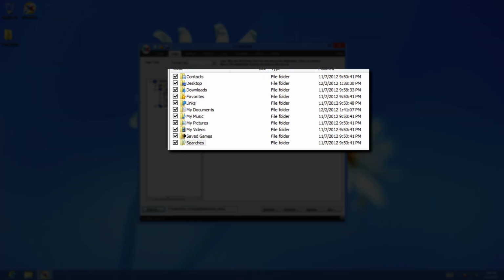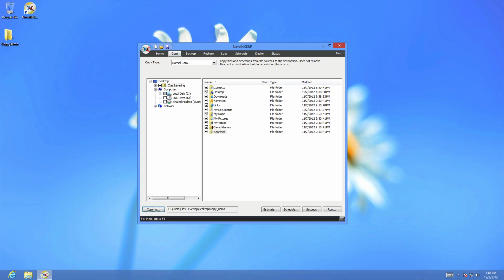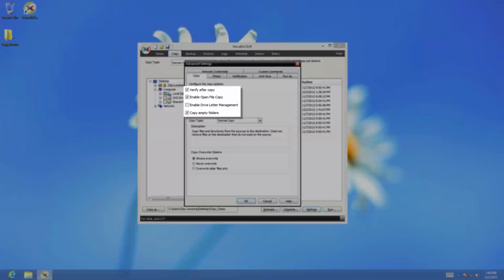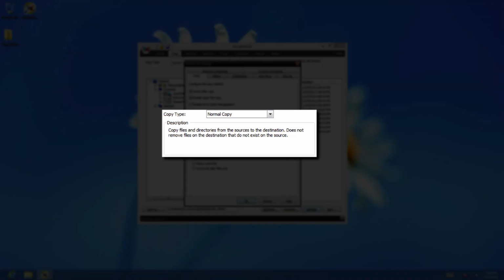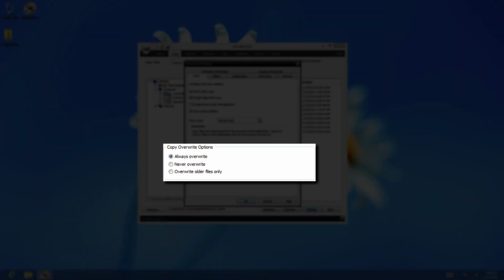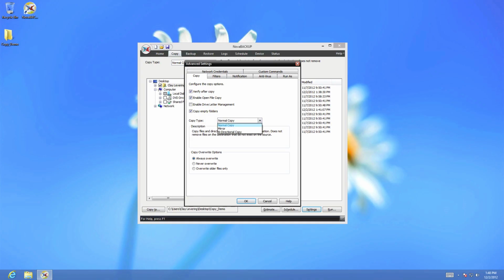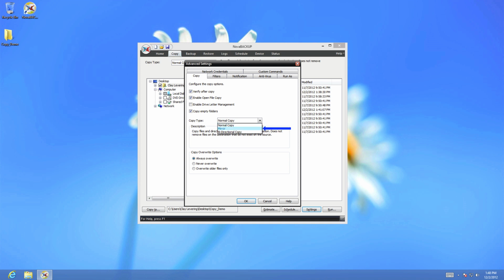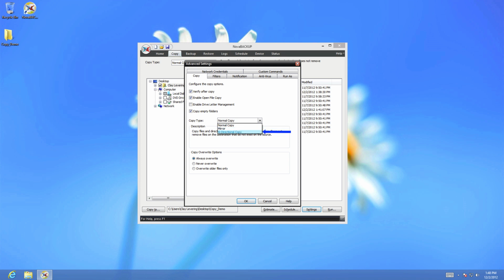NovaBACKUP Copy Tab Walkthrough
In this NovaStor Training Video we cover creating the Copy Tab for the NovaBACKUP Professional, Server, Business Essentials, and xSP / Remote Workforce clients.

The Copy Tab is designed to copy files from Point A to Point B with the option to copy / mirror / bi-directional copy files.